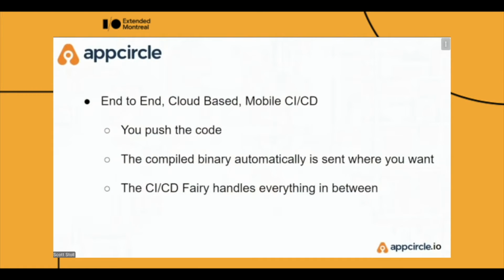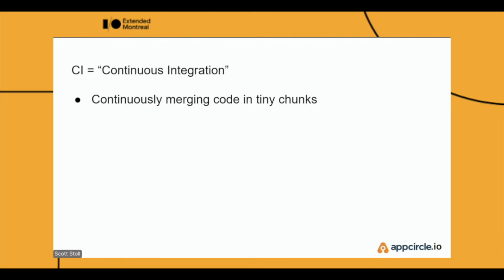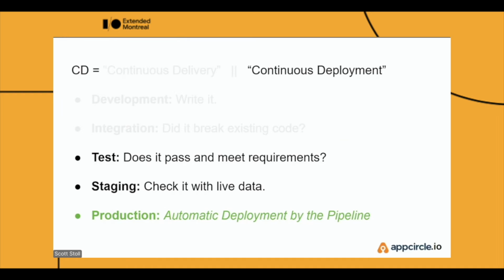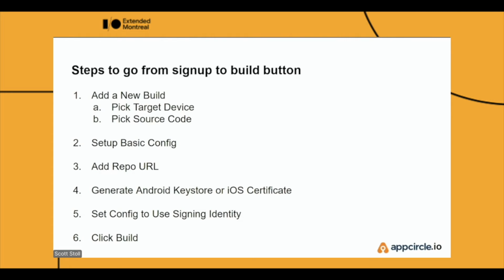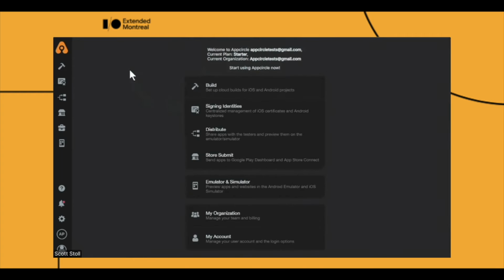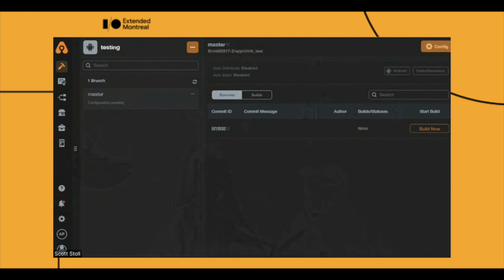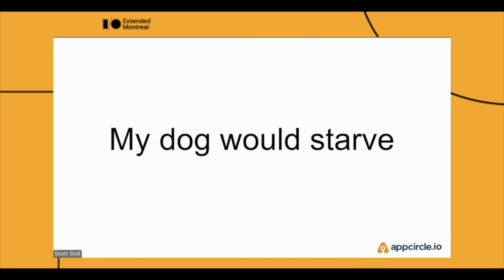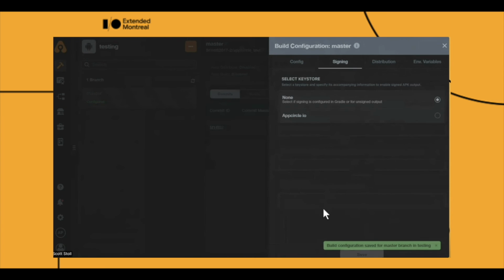Why Everyone Needs CI/CD and How to Make It Easy bu Scott Stoll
Many individuals and small teams think CI/CD is complicated takes too much effort and costs a lot, but it doesn’t have to be that way. We’ll take a look at how CI/CD saves more work and time than it takes, and how to get up your pipeline up and running in under ten minutes!